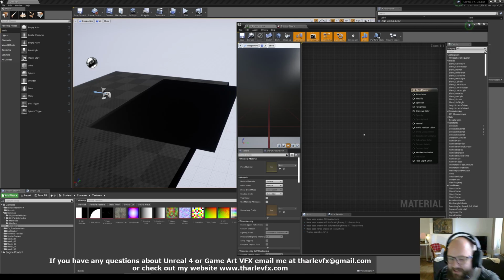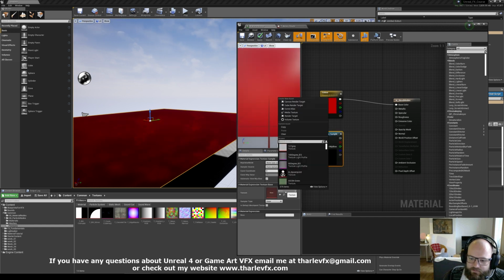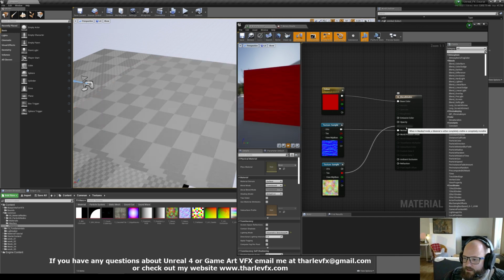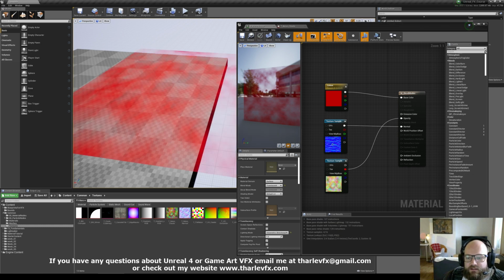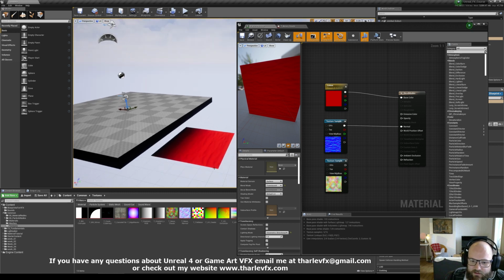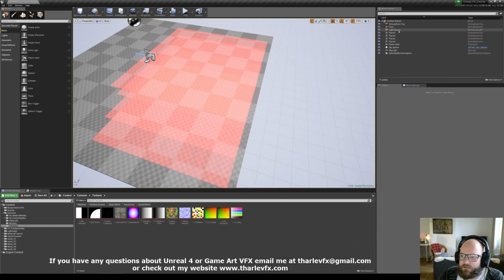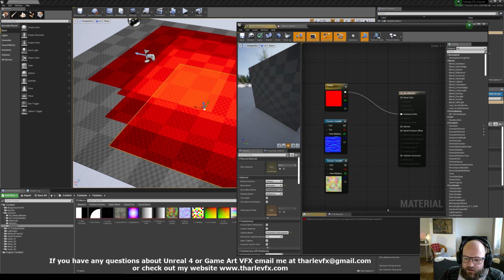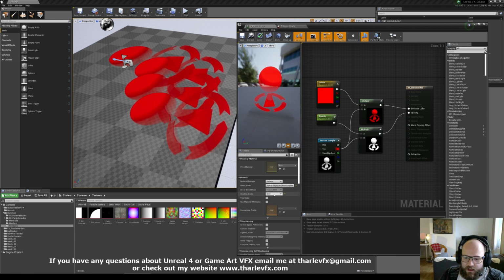Material Blend Modes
Today I take a look at the various Material Blend modes in Unreal 4